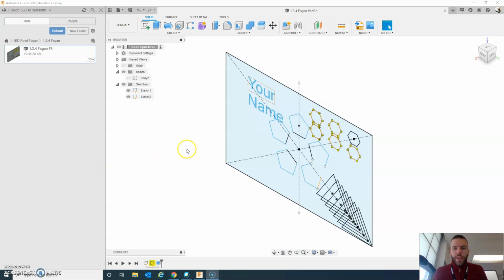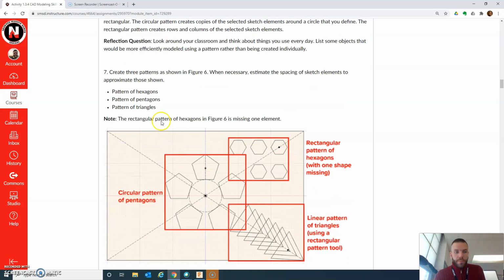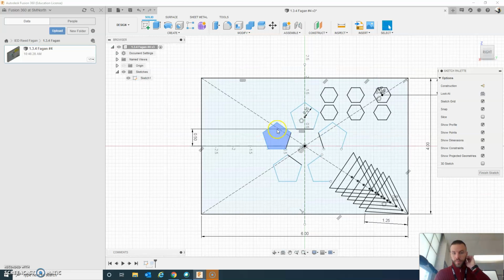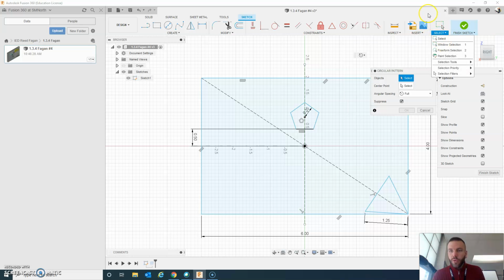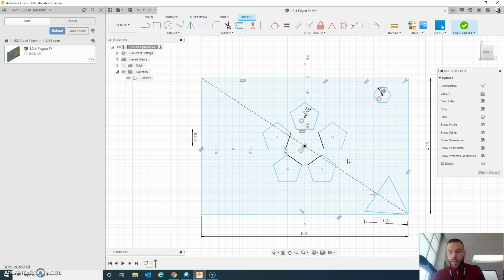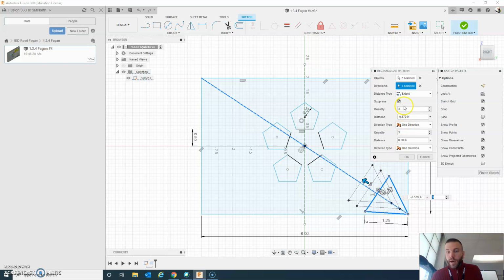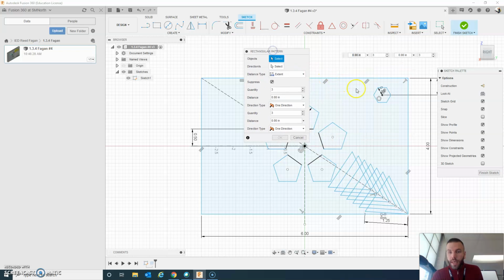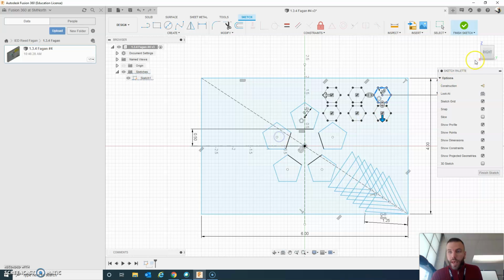IED 1.3.4 #7 20-1